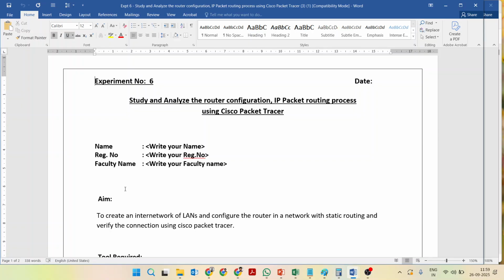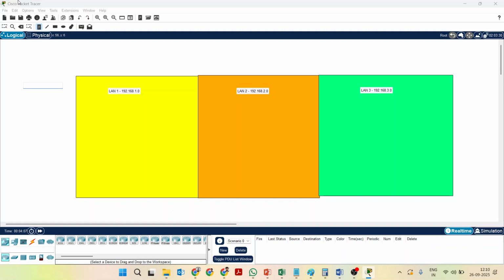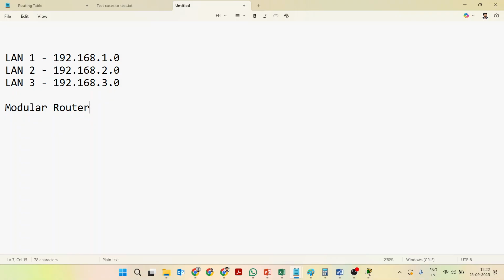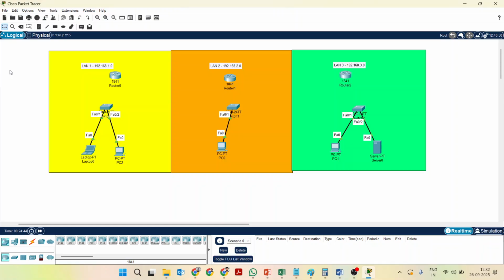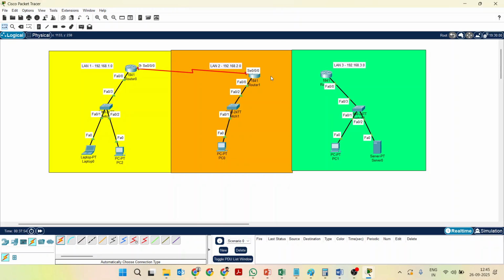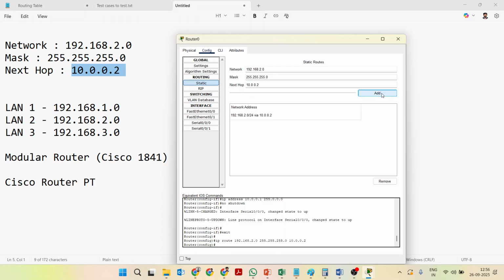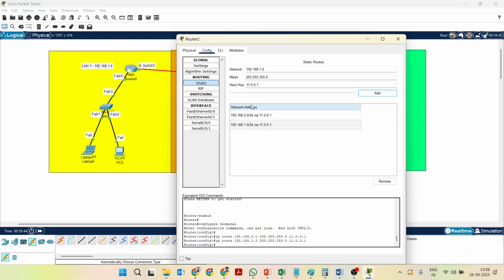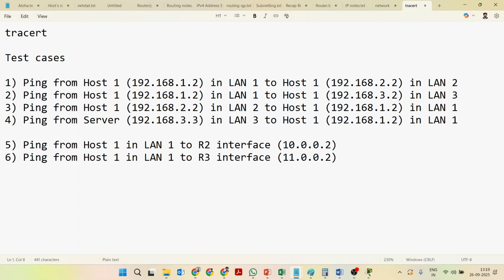Study and Analyze Router configuration, IP Packet routing process using Cisco Packet Tracer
Study and Analyze the router configuration, IP Packet routing process                                         using Cisco Packet Tracer